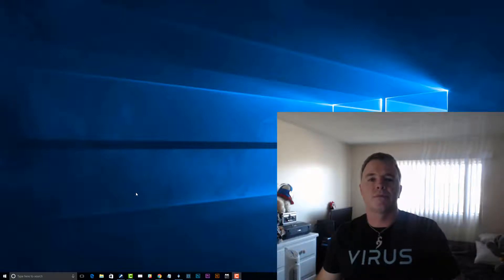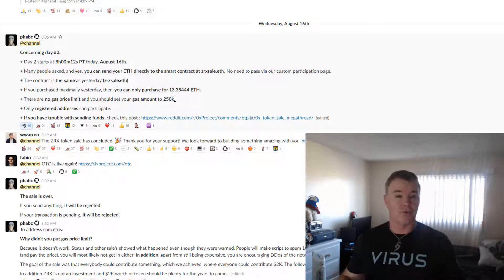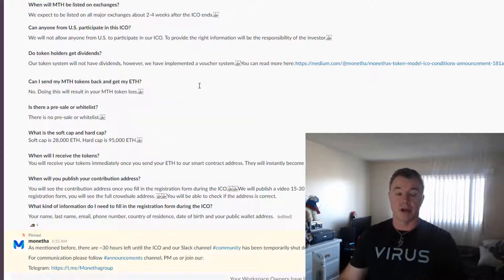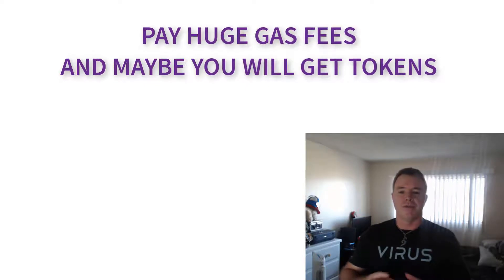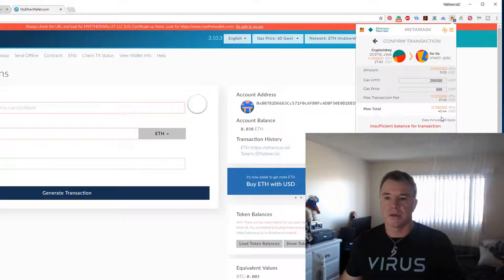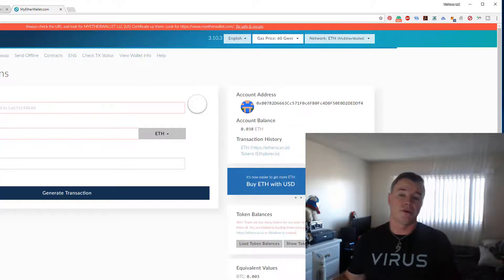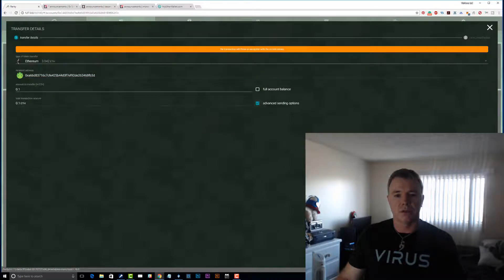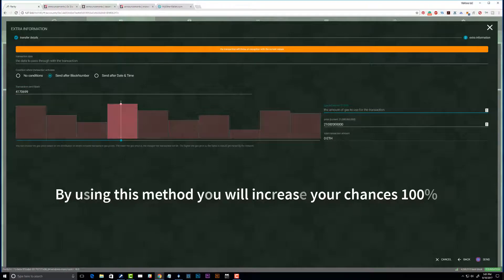ICO Beginner Tutorials - MEW PARITY METAMASK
In this video, i will show you a few of the different ways ICO's structure their sales and how to help participate.